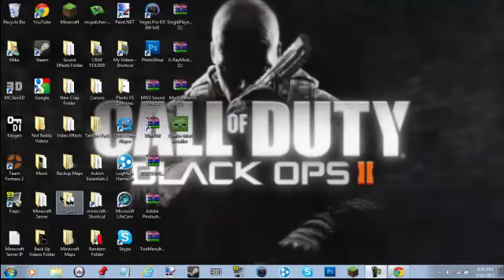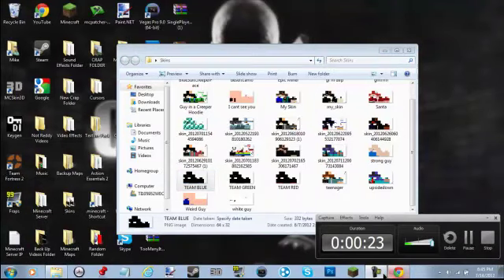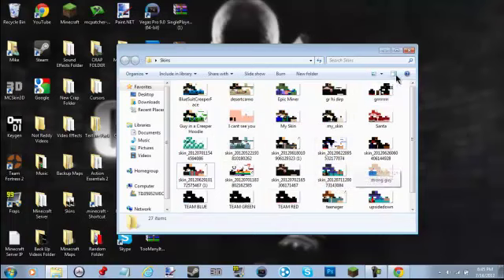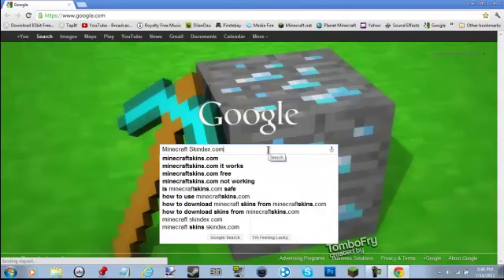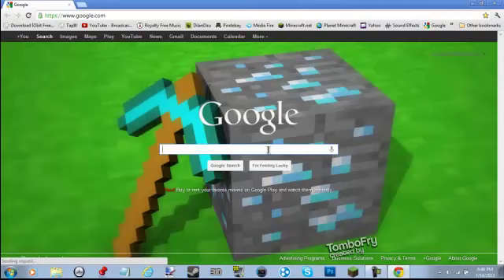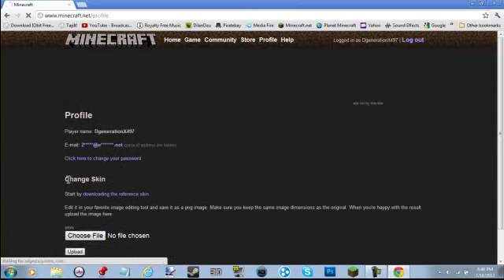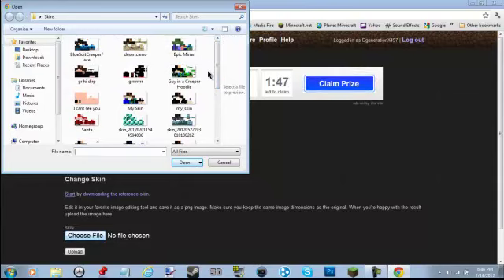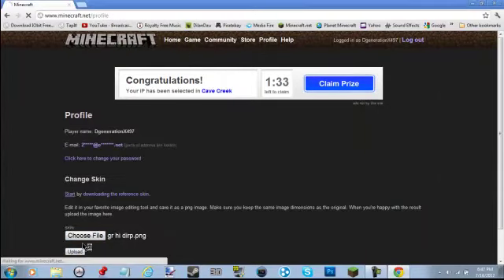How to change your minecraft skin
Skindex
Minecraft.net.